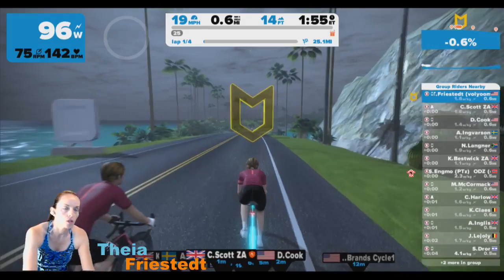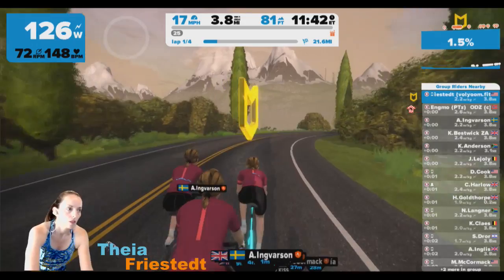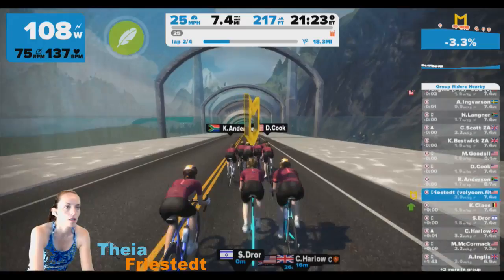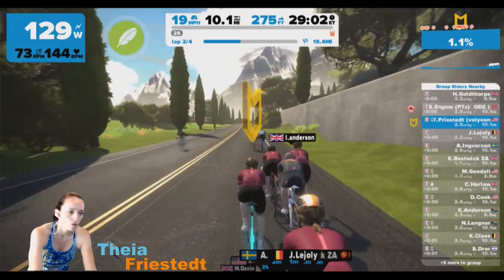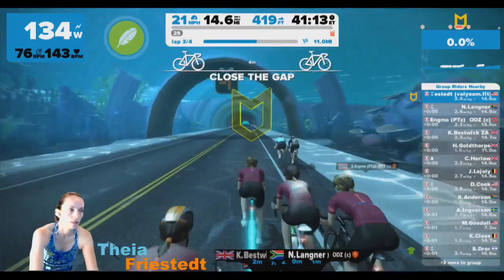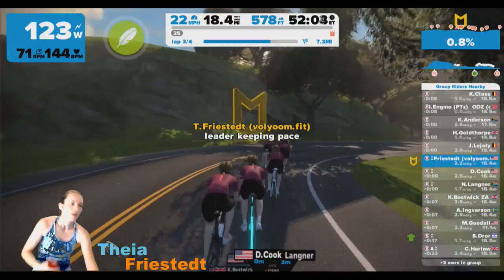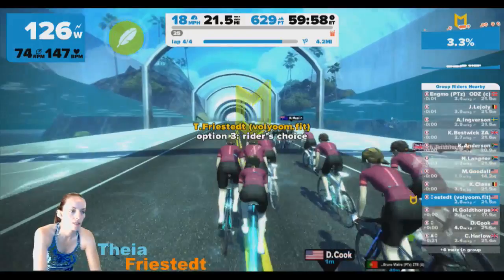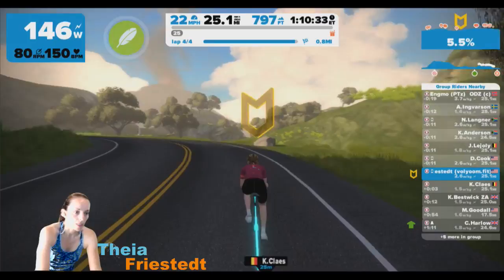Zwift Academy Sprint Workout with Theia Friestedt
Live stream of various indoor cycling events and workouts.